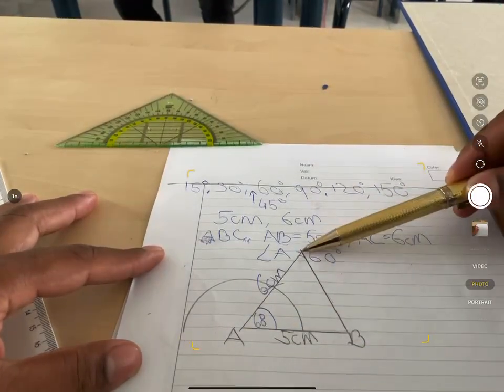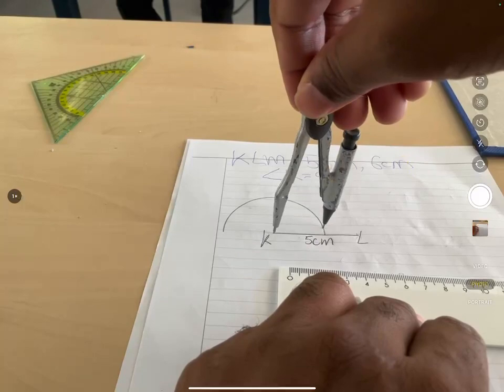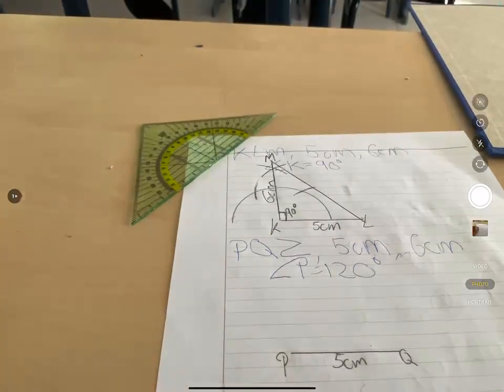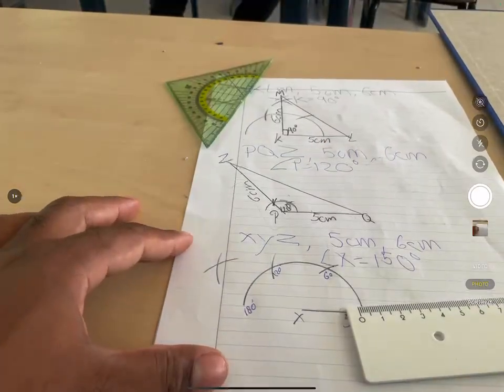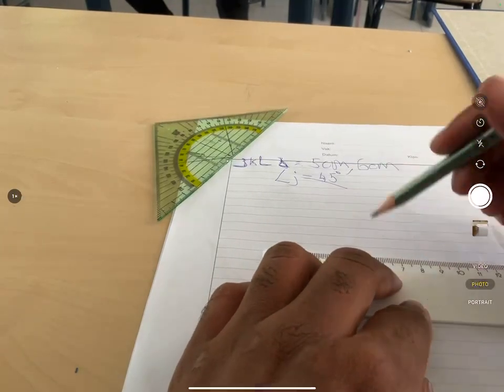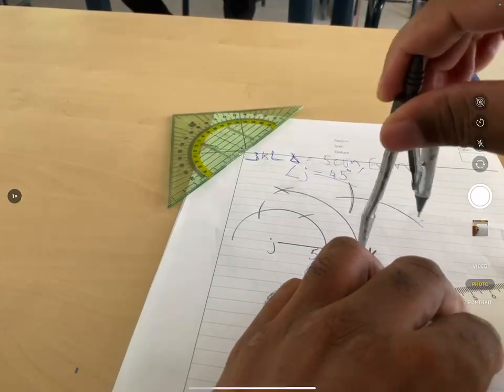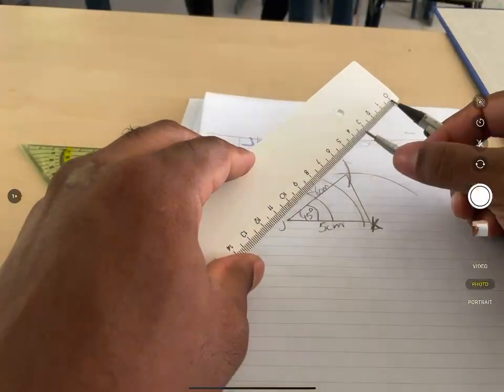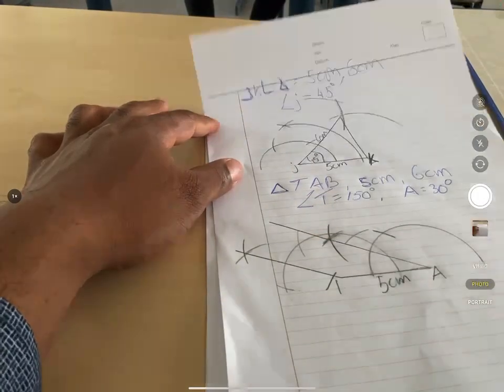5 dec 2023 Constructing angles 30, 45, 60, 90, 120 and 150 degrees